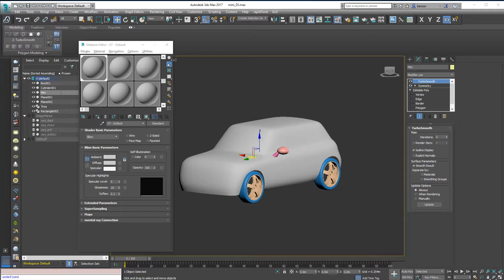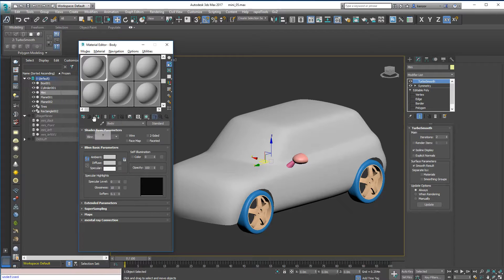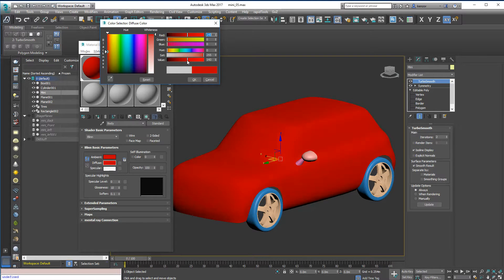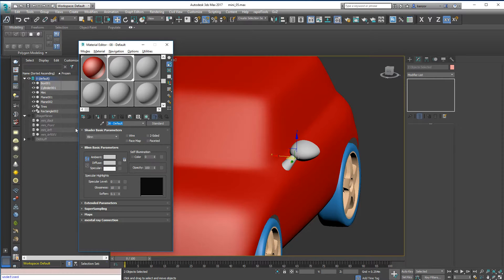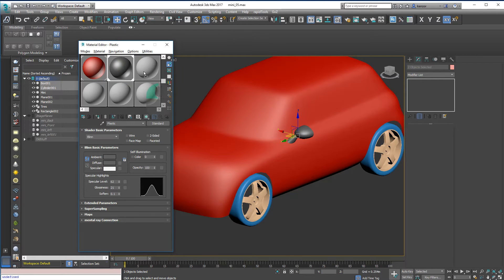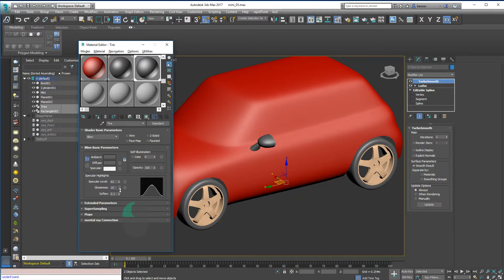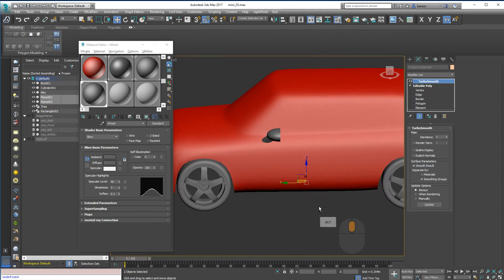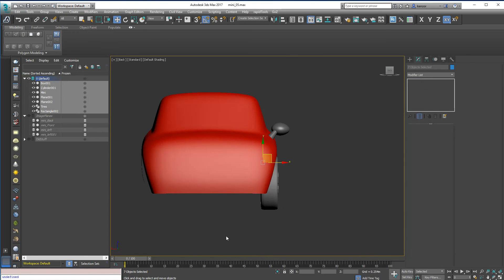Modelling a mini from reference 10: basic materials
SImple use of the the standard material to get an idea of form and colour.